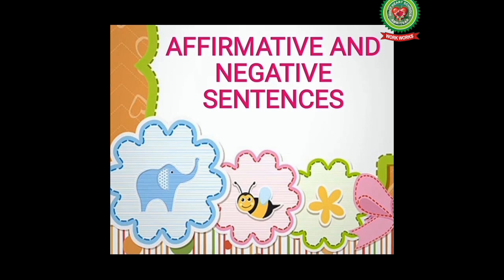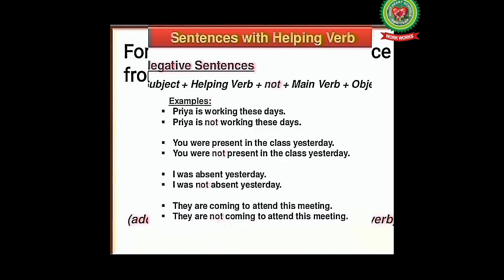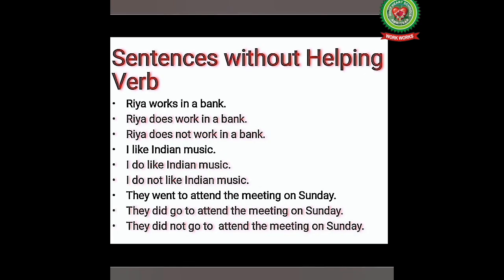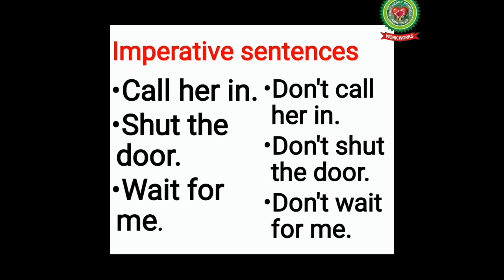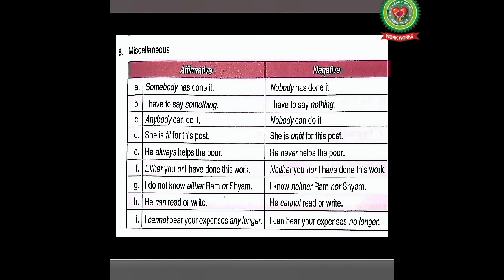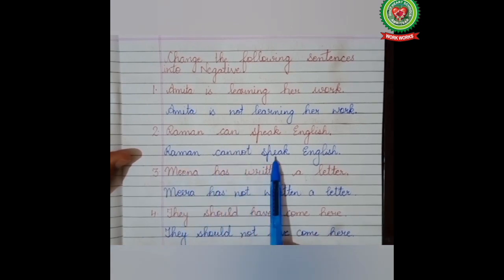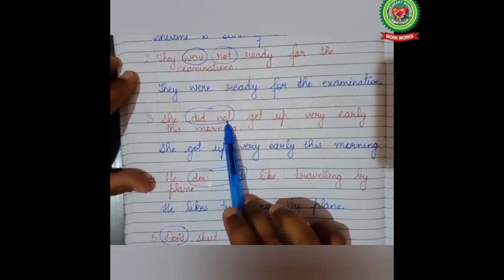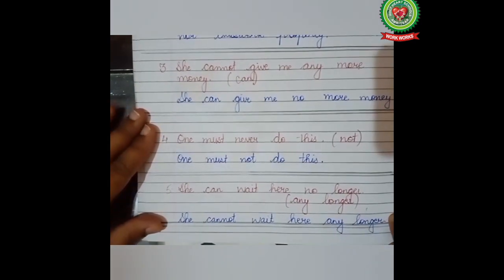Affirmative&Negative Sentences|Class 7|English||Holy Heart Schools|June 15